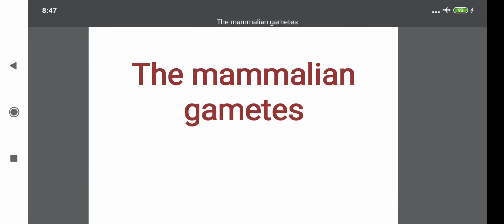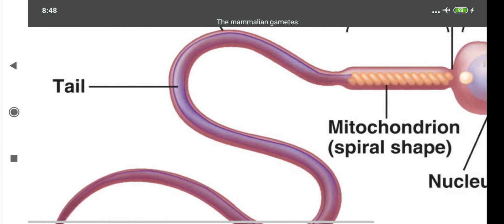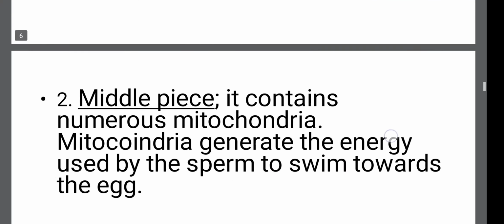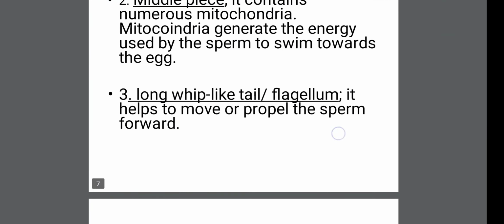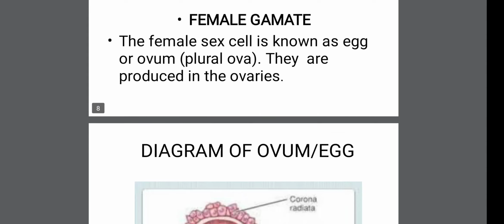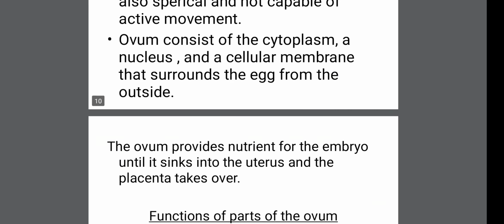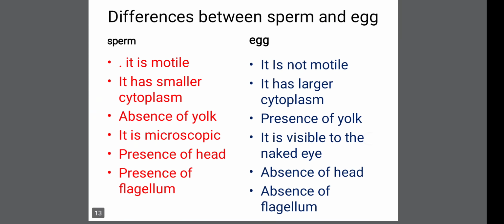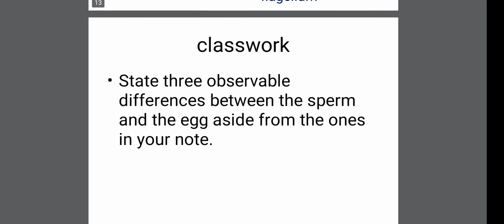Structure of the human male and female gamete. SS2